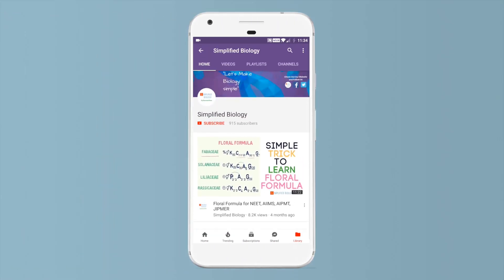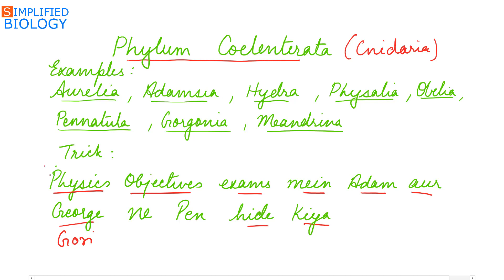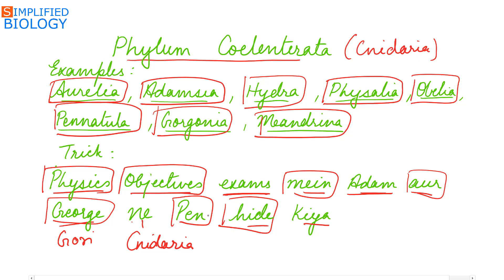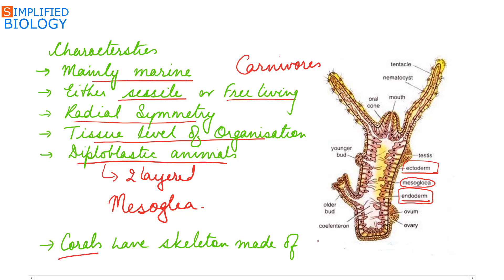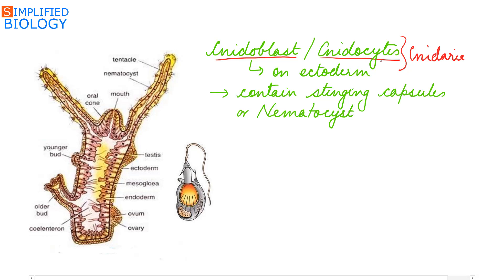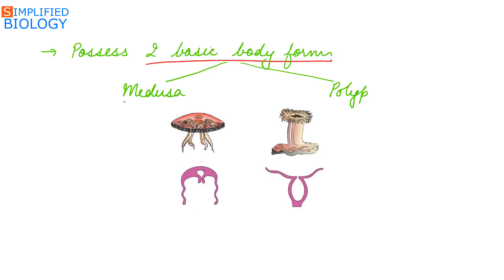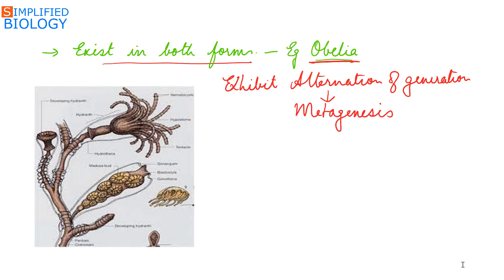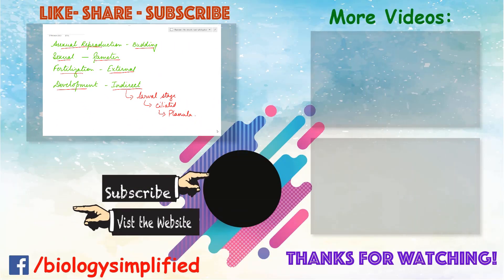TRICK FOR EXAMPLES OF COELENTERATA (ANIMAL KINGDOM) for NEET, AIIMS, AIPMT, JIPMER, PREMED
TRICK FOR EXAMPLES OF COELENTERATA (ANIMAL KINGDOM) for NEET, AIIMS, AIPMT, JIPMER, PREMED| Simplified Biology